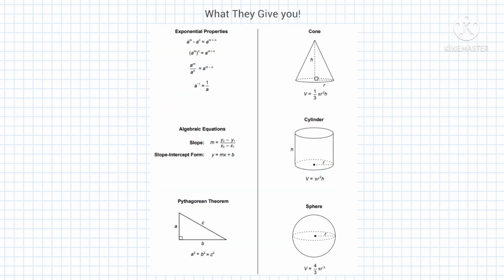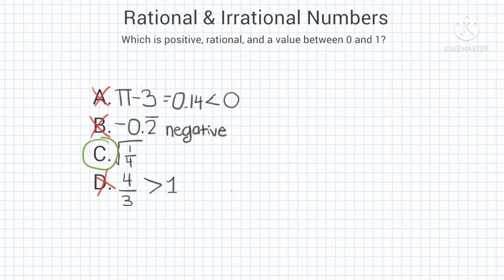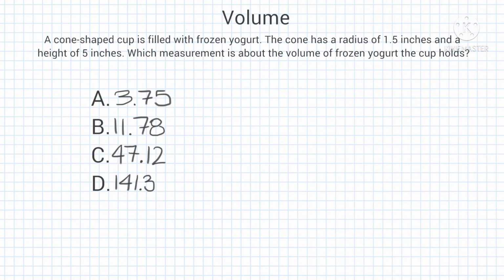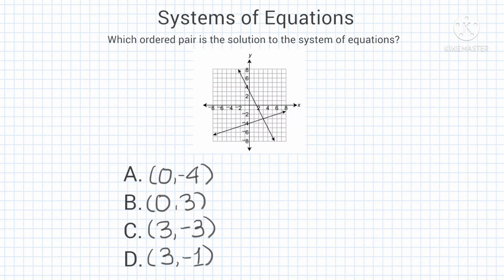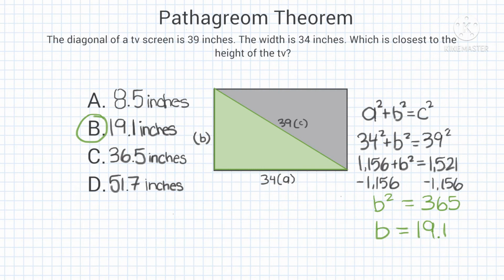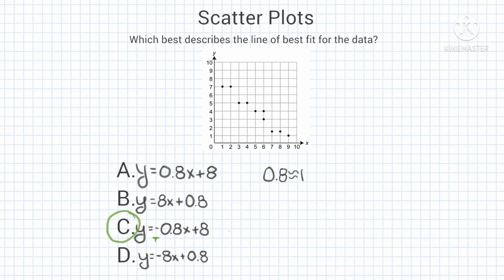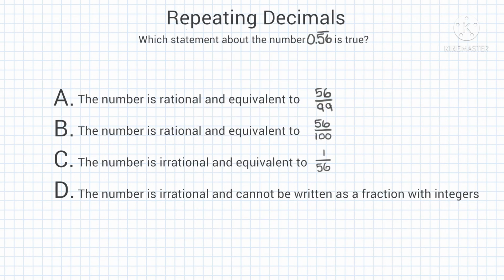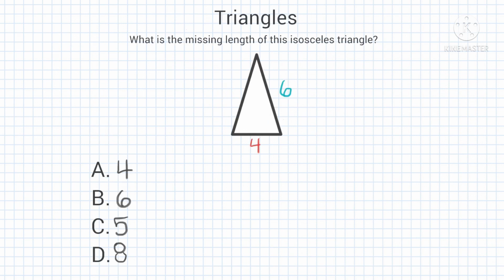15 Questions You May see on 8th Grade Math PSSA and How to Solve Them! (video 5 of 6)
15 Questions You May see on 8th Grade Math PSSA and How to Solve Them!
PSSA math practice test 8th grade
Questions on the 8th grade math PSSA
(Thumbnail made by Caleigh)

1. Properties of exponents
2. rational and irrational numbers
3. Percentages
4. Area
5. Volume
6. Slope and y-intercept
7. Systems of equations
8. Scientific notation
9. Pathagreom theorem
10.Transformations
11.Scatter plots
12.two-way tables
13.Repeating decimals
14.Number of solutions
15.Triangles

0:00 Introduction
1:00 Properties of Exponents
1:18 Rational and Irrational Numbers
2:03 Percentages
2:34 Area - What is the area of the shaded region
3:08 Volume - A cone shaped cup is filled with frozen yogurt. The cone has a radius of 1.5 inches and a height of 5 inches which measurement is about the volume of frozen yogurt the cup hold?
3:38 Slope and Y-intercept - Which situation could be modeled by the equation yama+b?
4:15 Systems of Equations - Which ordered pair is the solution to the system of equations?
5:02 Pathagreom Theorem - The diagonal of a tv screen is 39 inches. The width is 34 inches. Which is closest to the height of the tv?
6:51 Two-way tables - Based on the information in the two-way table, which statement about the families surveyed is true?
7:48 Repeating Decimals - Which statement about the number 056 is true?
8:18 Number of Solutions - If the equation below has an infinite number of solutions, what must be the missing number on the end
8:55 Triangles - What is the missing length of this isosceles triangle?